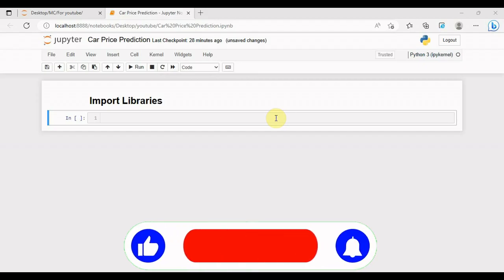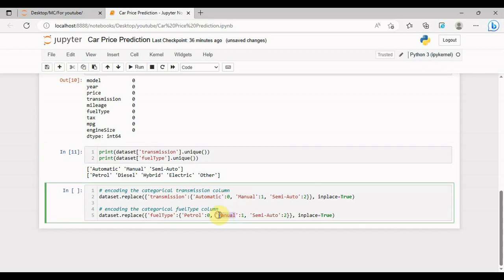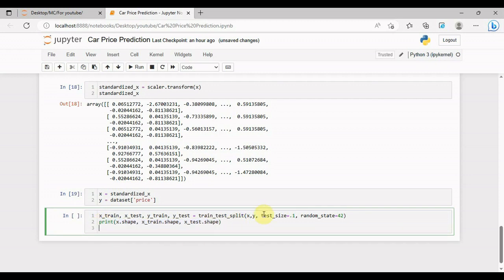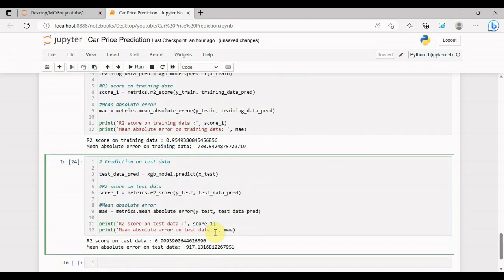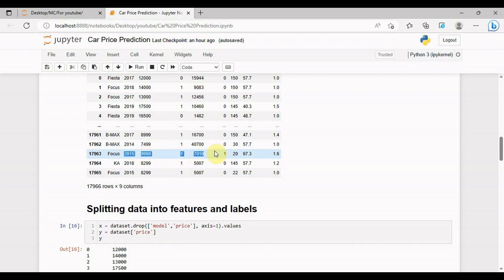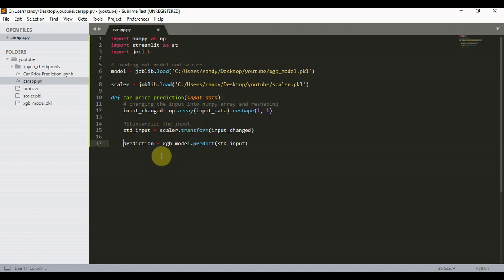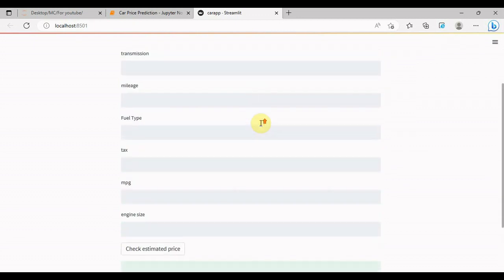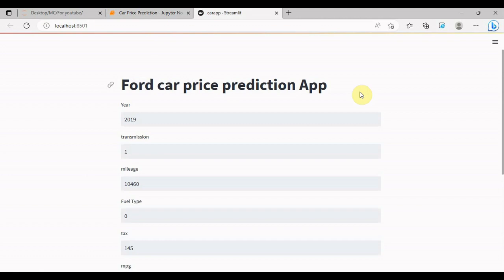Machine Learning Project 🐍 | Build a Car Price Prediction App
Python Machine Learning Project Car Price Prediction App

Time Stamp:

Import libraries - 00:19
Load csv data- 01:53
Checking For missing values - 02:57
Changing categorical data into numerical - 03:25
Seperating data into features and labels - 07:09
Standardizing the data - 09:06
Splitting data into training and test sets - 11:04
Initializing XGBoost regressor - 13:30
Fit training data into the model - 14:03

Overfitting and underfitting short explanation - 14:31
Model evaluation on training data - 15:24
Model evaluation on test data - 17:48
Overfitting, underfitting & test data short explanation - 18:30
Making Predictions - 19:50
Saving the model and the scaler - 26:16

Creating user application with sublime text - 28:38
Import the necessary libraries - 29:18
Loading the model and scaler - 29:40
Creating car price prediction function - 31:04
Creating main function - 32:45
Creating the title - 32:58
Getting user input - 33:27
Creating submit button - 35:29
Running the application - 37:27
Making predictions with our application - 38:23
More predictions - 40:50